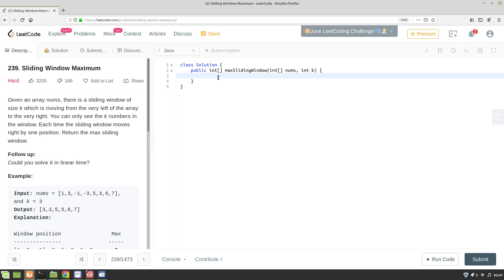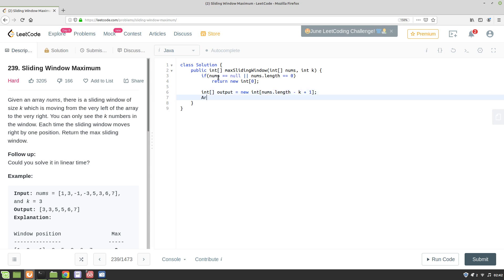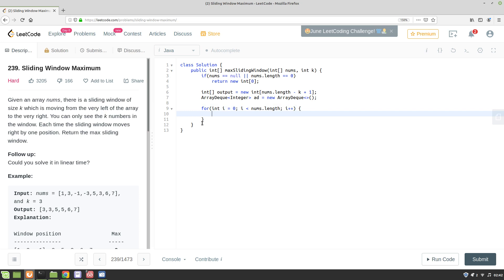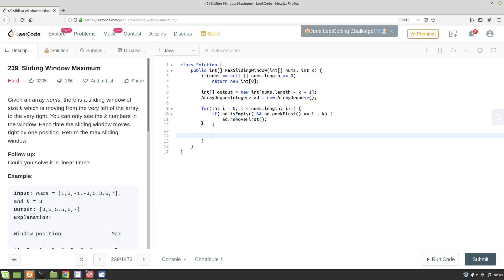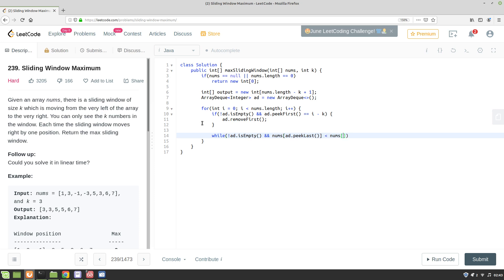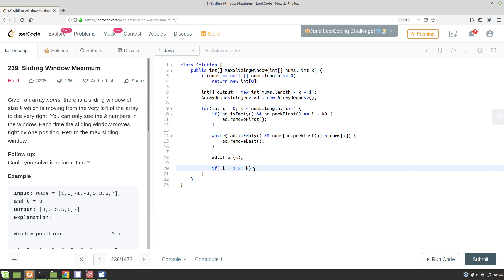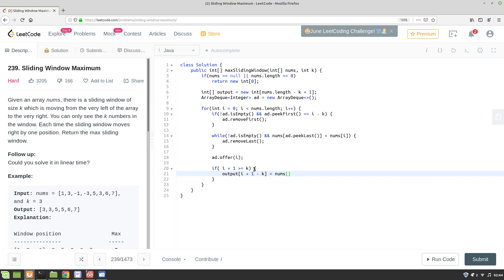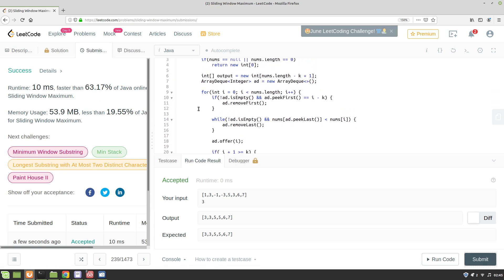𝗦𝗹𝗶𝗱𝗶𝗻𝗴 𝗪𝗶𝗻𝗱𝗼𝘄 𝗠𝗮𝘅𝗶𝗺𝘂𝗺 (𝗣𝗮𝗿𝘁 𝟮) - 𝗖𝗼𝗱𝗲 𝗘𝘅𝗽𝗹𝗮𝗻𝗮𝘁𝗶𝗼𝗻